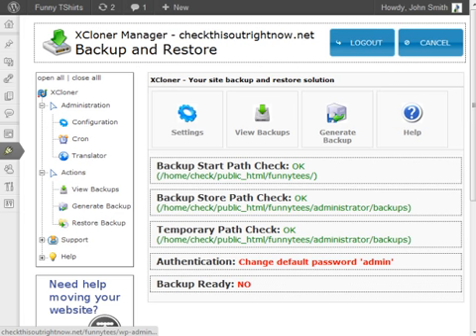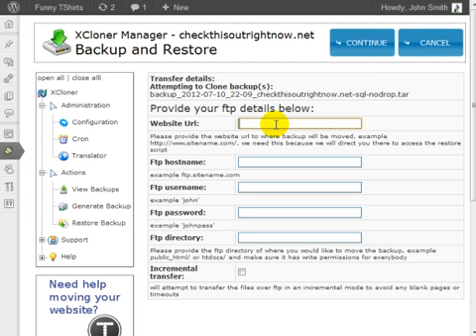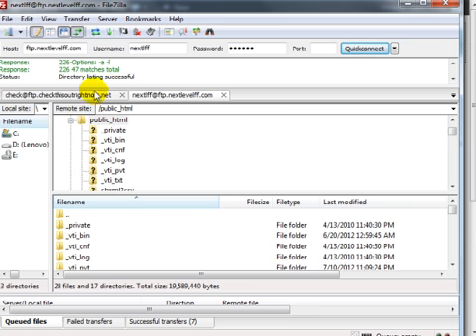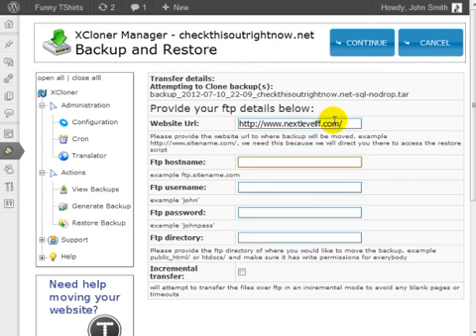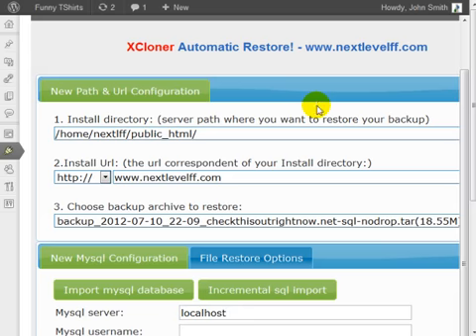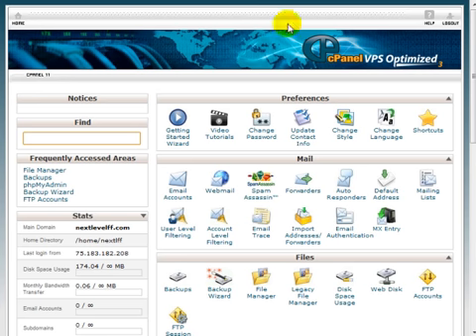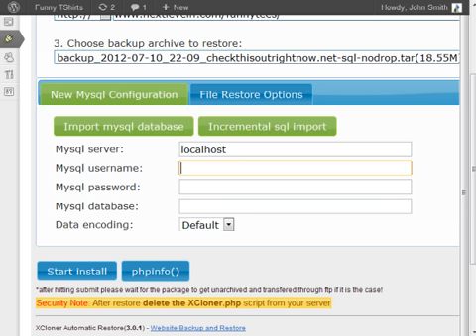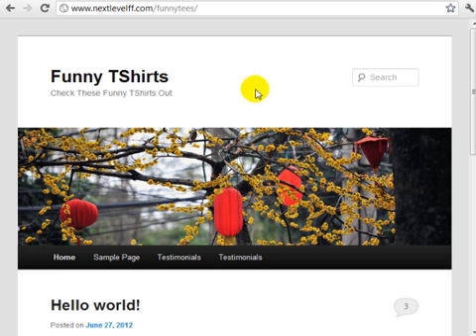Wordpress Tutorials VIDEO 34 of 80 How to Clone Your Blog to a Different Domain Name